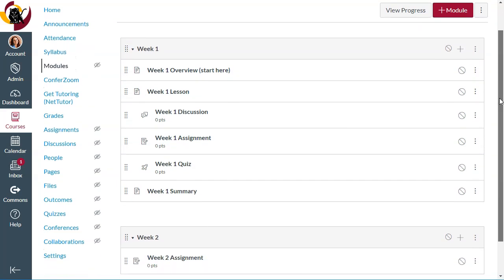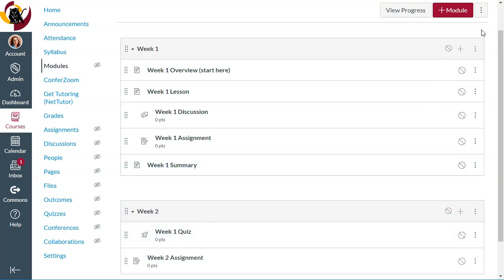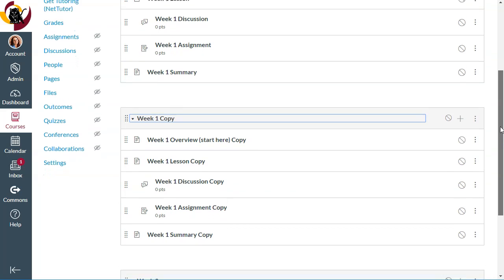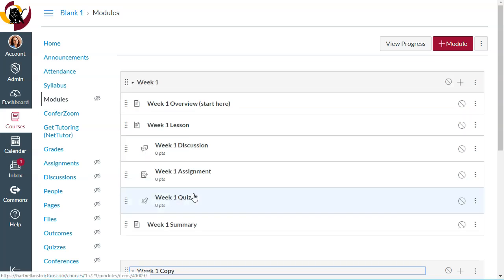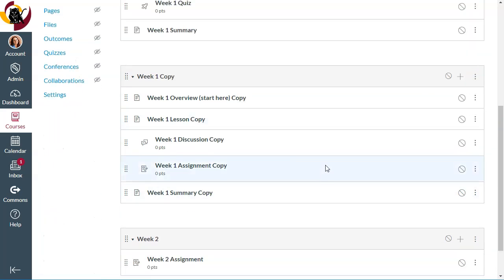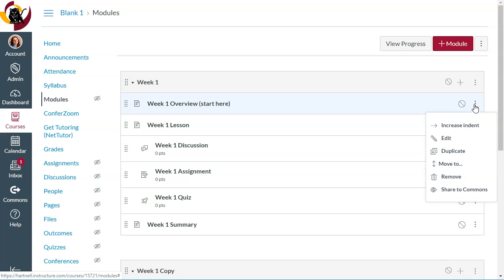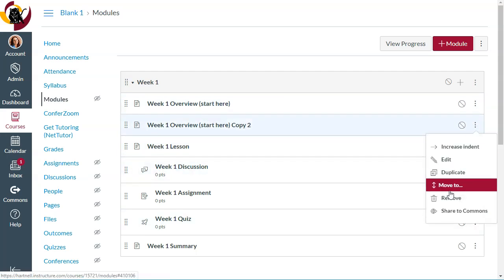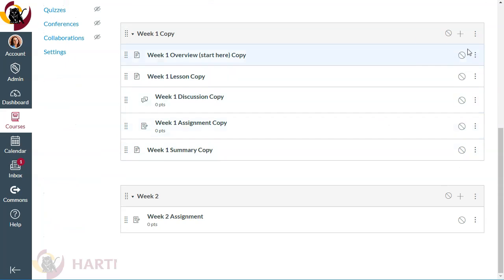Canvas Tips and Tricks Duplicating Modules and Content